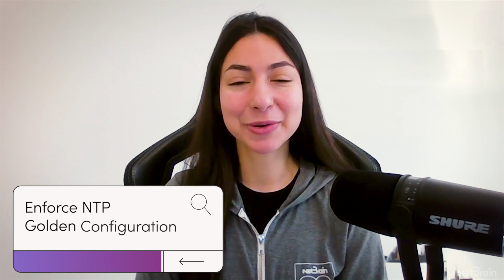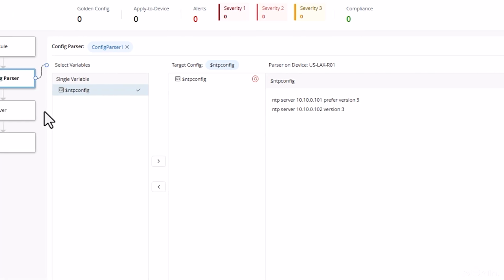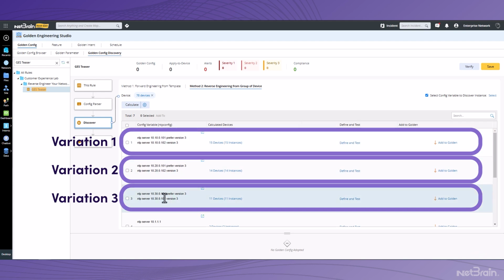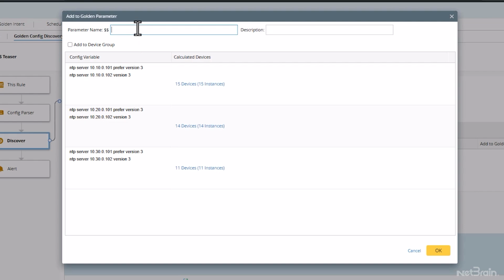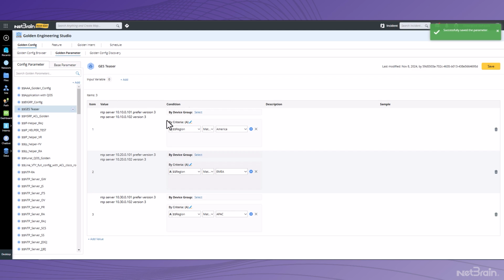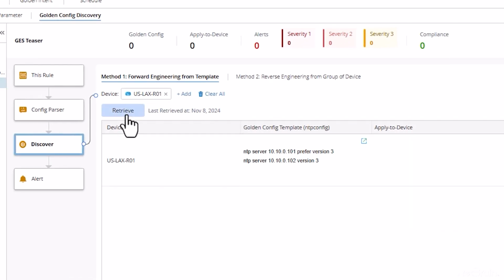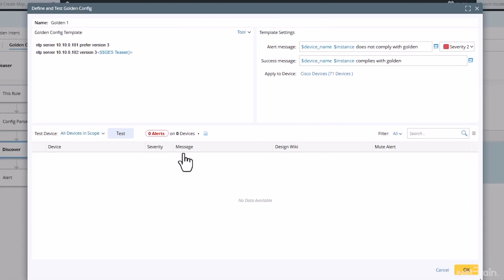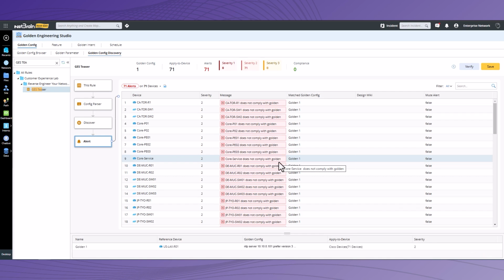Golden Engineering Studio | Audit, Detect Variants, and Enforce your NTP 'Golden' Configuration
Discover how our new Golden Engineering Studio enables you to audit and identify NTP configuration variants across your network—all without writing a single line of code. Learn how to easily enforce your NTP Golden Configuration with just a few clicks, ensuring network consistency and reliability.